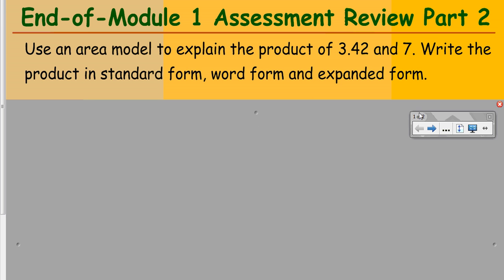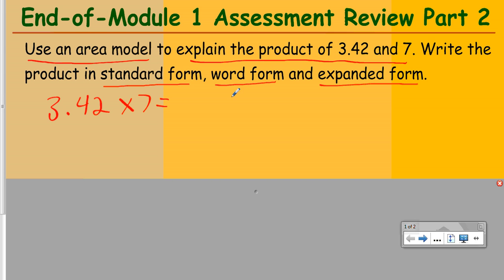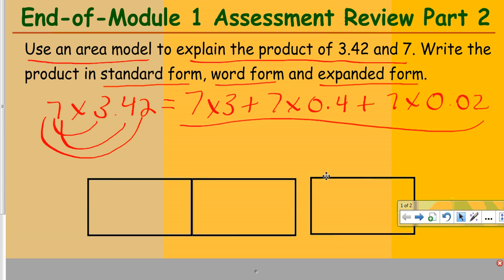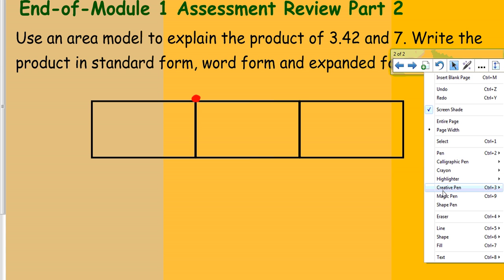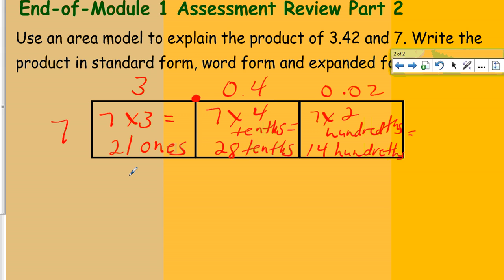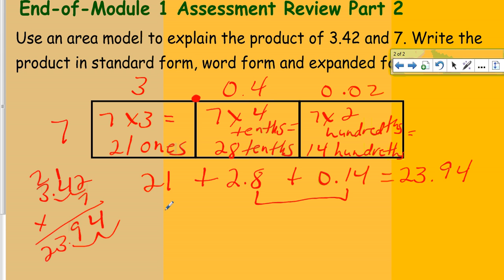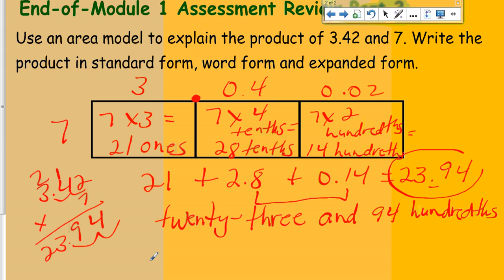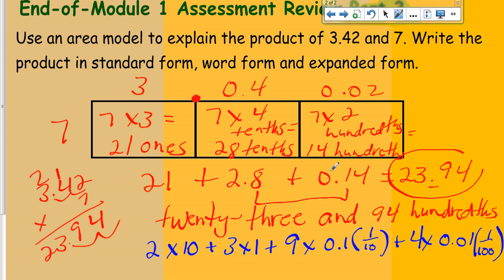End Module 1 Assessment Review Part 2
Students are to watch the math video and then provide me the secret code in order to receive credit on the assignment.